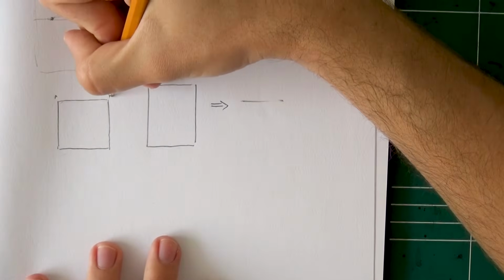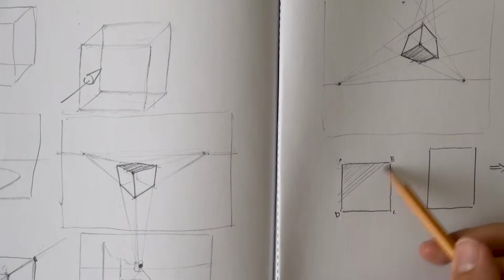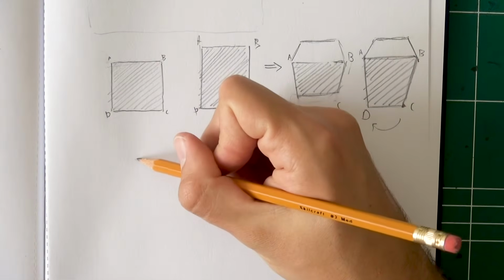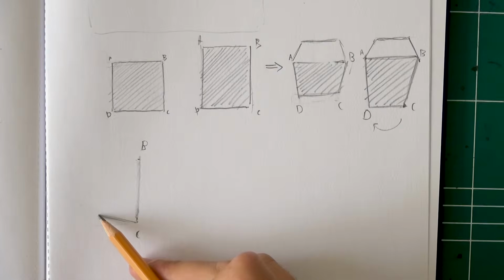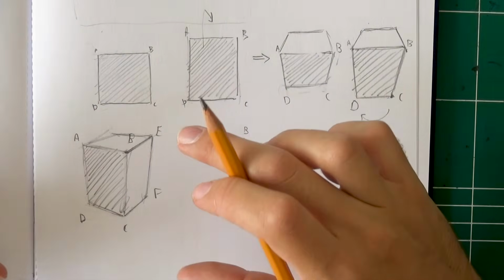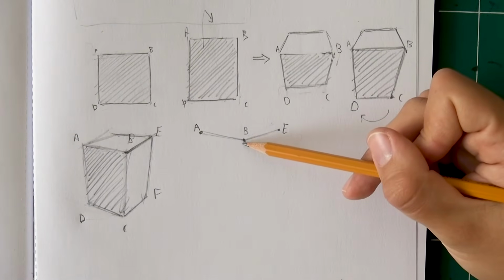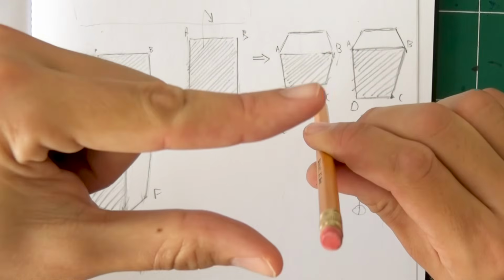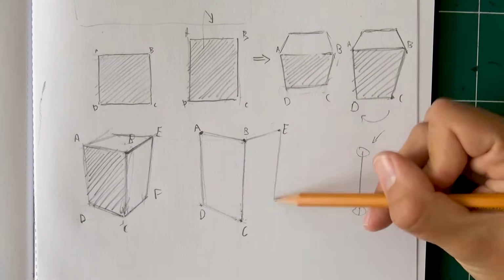Draw 3D Shapes in Perspective (From Imagination!) ✏️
In this video I'll show you how to draw 3d shapes in perspective, and from imagination!

This is an incredibly important skill that will improve every other aspect of your drawings and paintings.

Time Stamps:

1. 00:00 - Intro
2. 00:54 - Cube (no perspective)
3. 02:06 - Cube in perspective
4. 07:24 - How 3 point perspective works
5. 10:48 - Rotating the cube in our mind's eye
6. 22:36 - Cylinders
7. 31:50 - Extra tips
8. 33:12 - Outro

- Liron

Quinacridone Rose

Brushes
Escoda BLACK Plein-Air Set:

*** MUSIC CREDITS ***